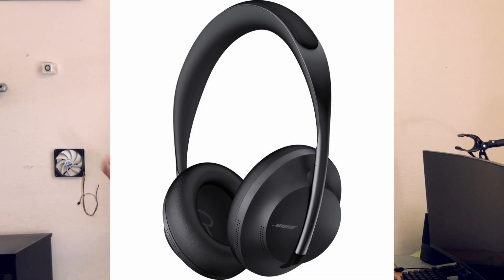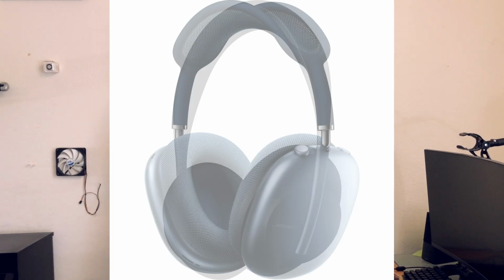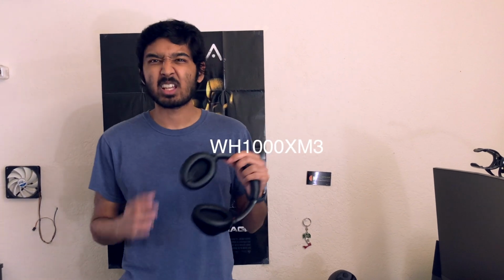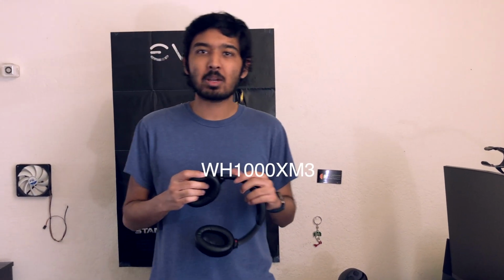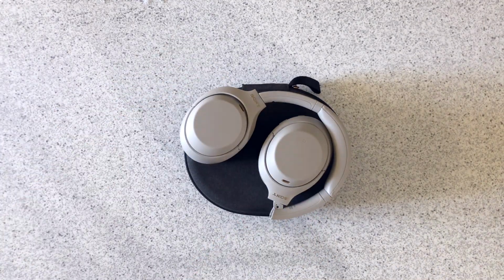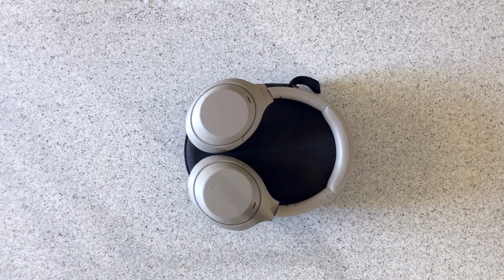The XM5 new Leak is Awesome!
Sony is set to release their brand new WH1000XM5s this year and their design has leaked.

Sony WH1000XM4

Chapters
0:00 - Intro
0:38 - Design Leaks
1:10 - Big Changes
1:27 - Bigger Earcups
1:57 - New Headband
2:38 - Still the same ol' Headphones
3:13 - Possible New Mics
3:54 - More Information to Come
4:10 - Release Date and Verdict
4:48 - Outro